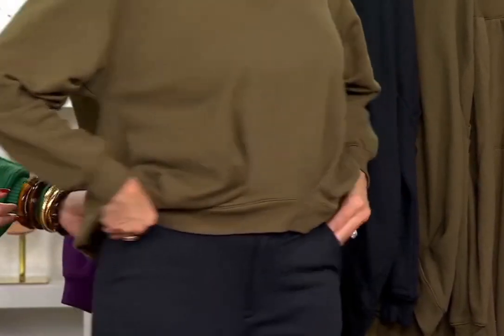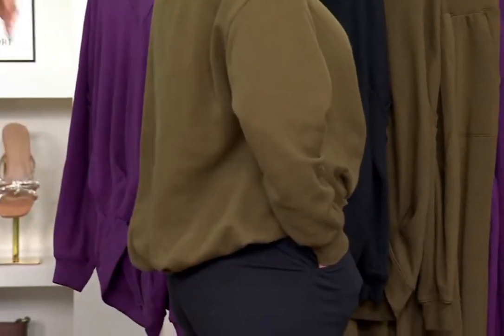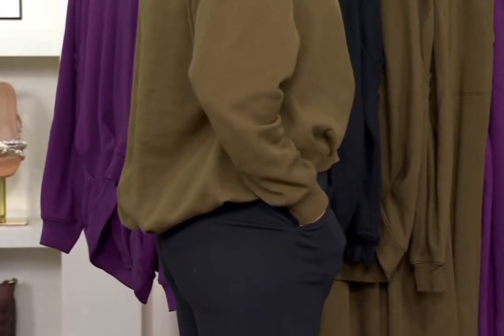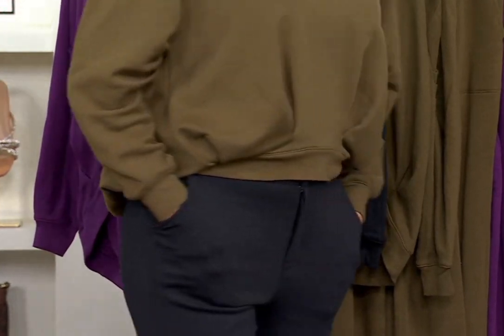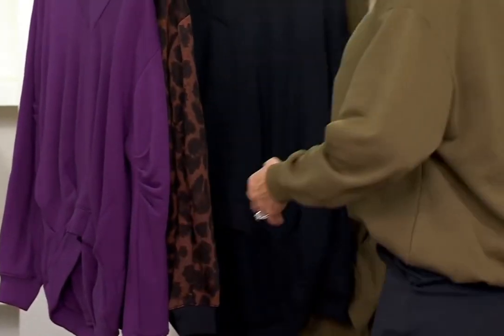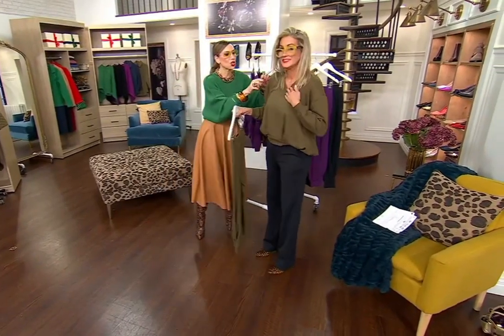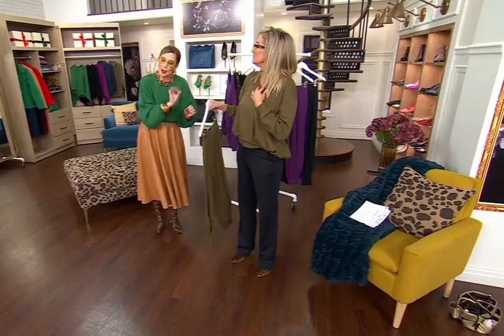QVC host Shawn in jeans 430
QVC host Shawn in pants